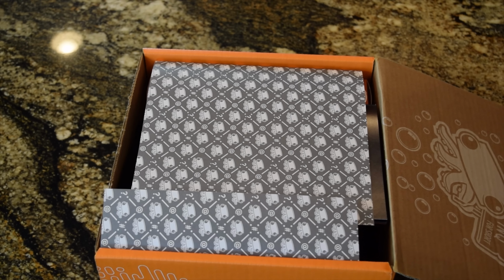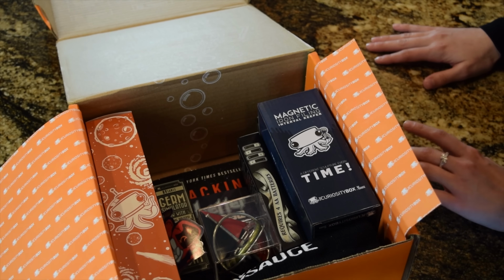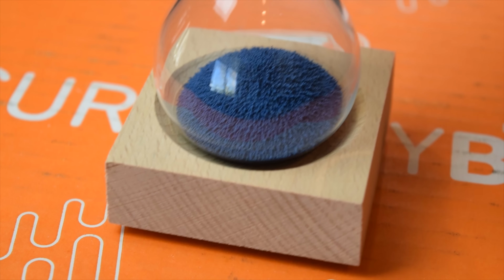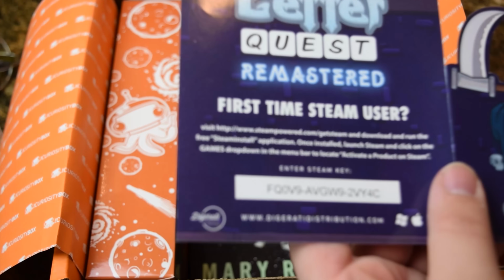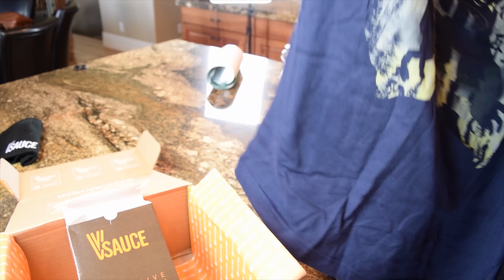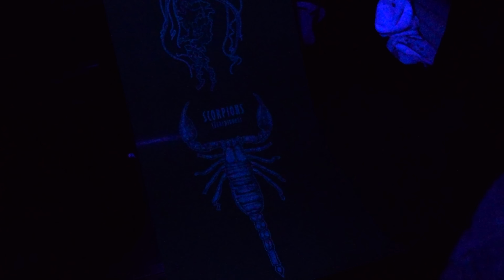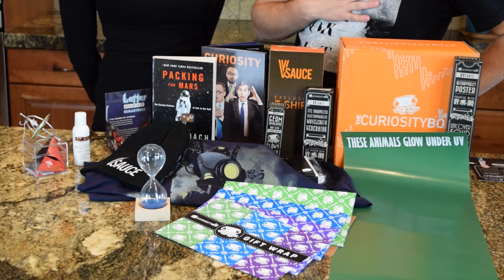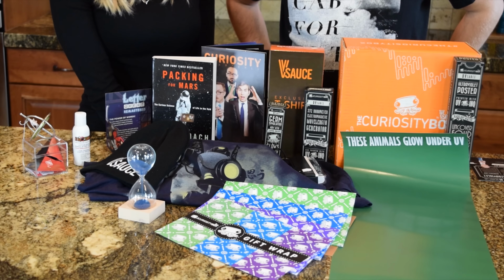VSAUCE Curiosity Box #2!! Blacklights & Syens.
Today we Unbox the second Curiosity Box from our favorites... VSauce. Today we take a look at Blacklight reactive lotion & a poster. As well as a Magnetic Hourglass, Tako T-Shirt, & Christmas Wrapping Paper!

▷Beam: Beam.pro/Beeeyeee